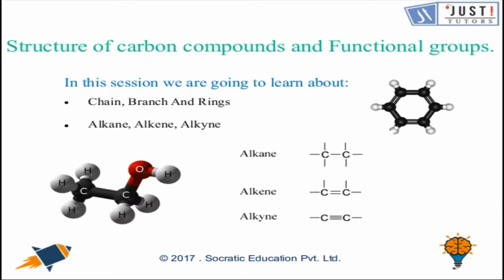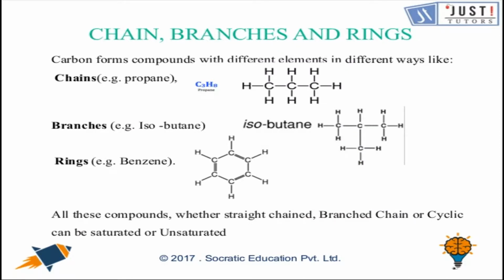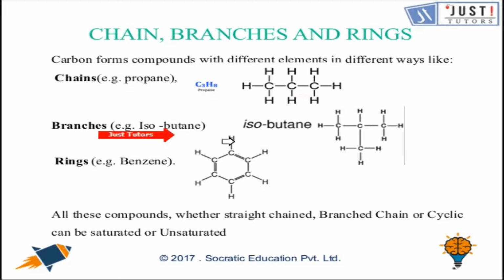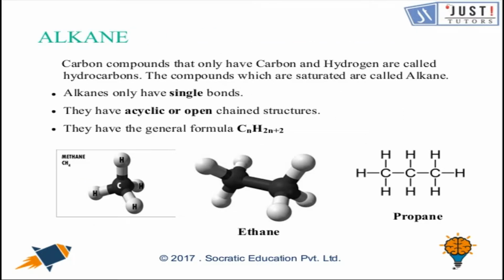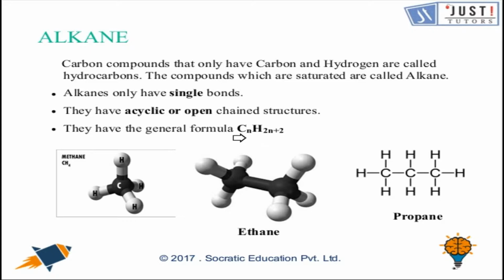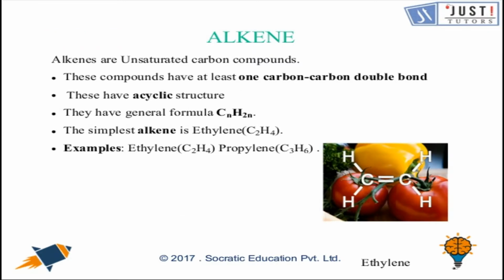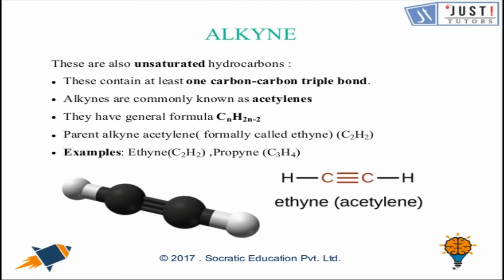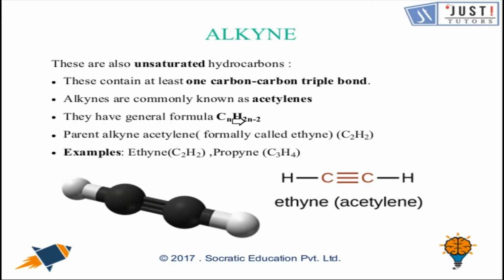Carbon and its compounds: Chains, Branches & Rings